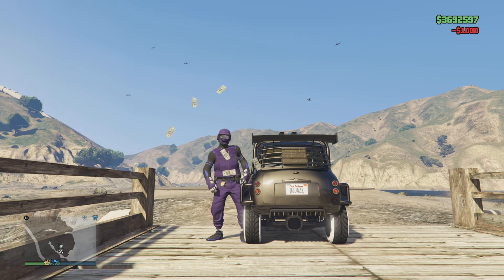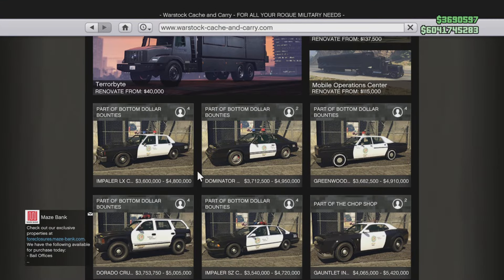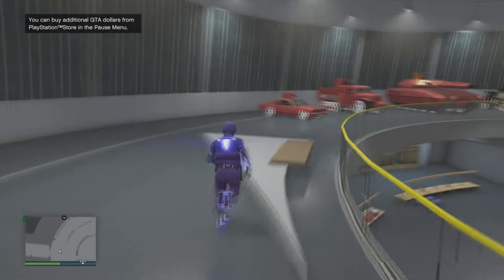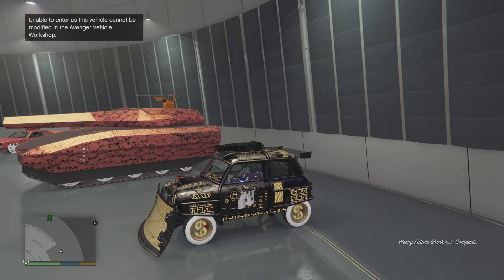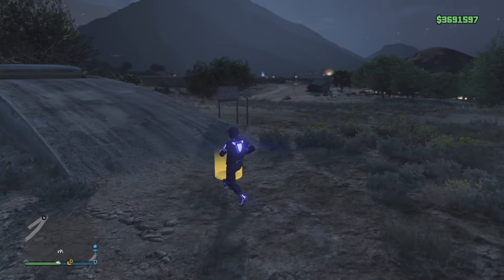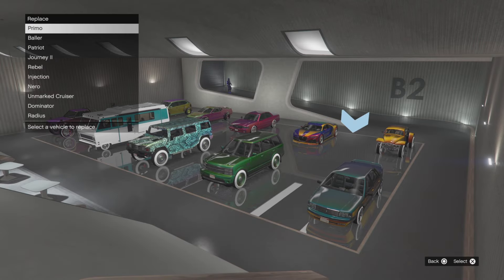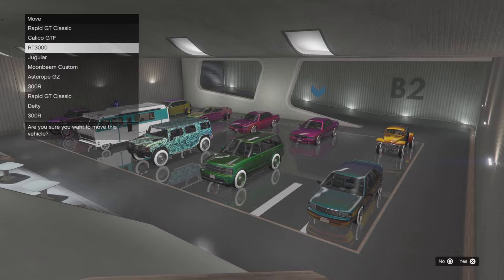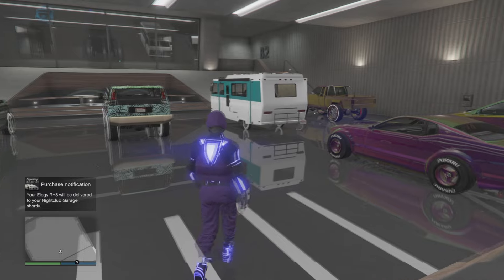GTA 5 💥 SOLO HOW TO PUT PERSONAL PLATES ON POLICE CARS 💥 🚓🚕🚑🛴 ANY CAR - EASY!! BOTTOM DOLLAR BOUNTY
🎮💥In this video i will show you sexy altered beasts how to put any plate/tag on a police car and a  range of other special cars you can't apply it to in game... hit the thumbs up if it worked for you bro...

GTA 5 - 💥 PUT PERSONAL PLATES ON POLICE CARS 💥 🚓🚕🚑🛴 ANY CAR - EASY!!

  ▬▬▬▬▬▬▬▬▬▬▬▬▬ ❆ Information ❆ ▬▬▬▬▬▬▬▬▬▬▬▬▬▬
                                           calling all legends!!! any amount is huge
                            🙏🙏    GODBLESS 2 U AND YOUR FAMILY 🙏🙏

PLEASE DO NOT CHEAT IN ANY GAME!!
All my videos are to educate and entertain youtube viewers and alert ROCKSTAR of the
flaws we find in the games,also for enjoyment and inspiration for the ever growing
gaming entertainment on all forms of creativity levels...
NOT INTENDED FOR UNFAIR USE.
We also offer Help with a bit of FREE guidance.these are rockstar glitches
and we are letting rockstar and other gaming companies know we want it fixed!,
no intentional cheating is being used..

PLEASE READ THIS CAREFULLY BEFORE PERFORMING ANY OF THE GLITCHES ON THE CHANNEL

Please do not use these glitches I post on my channel in a gta 5 online session because it will give you an unfair advantage against other players. Only perform these glitches in private OR offline sessions with your friends.
Any attempt to acquire an advantage or to impose a disadvantage in a manner which violates such a standard of conduct is unfair.